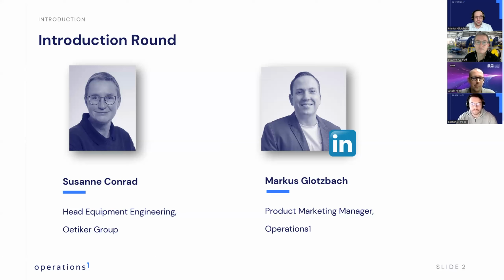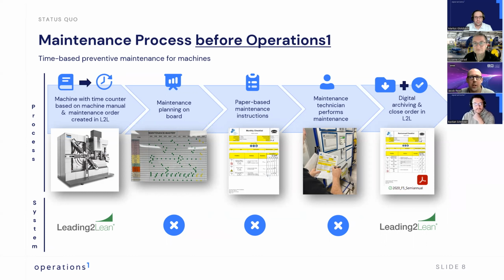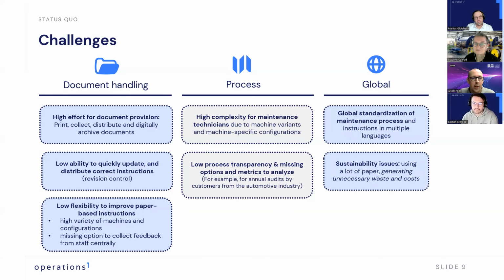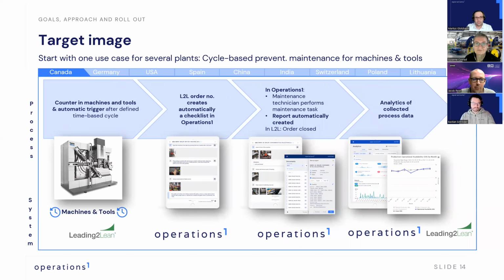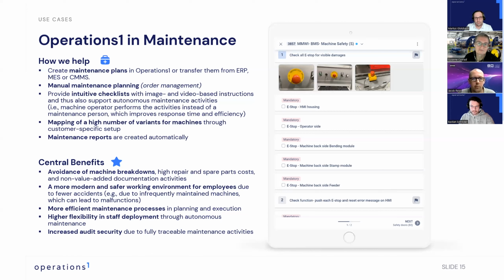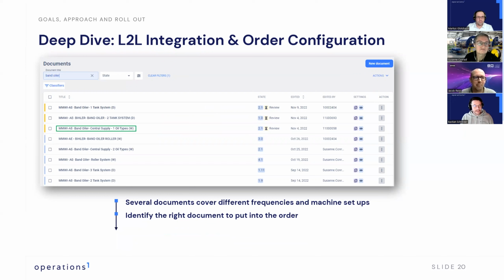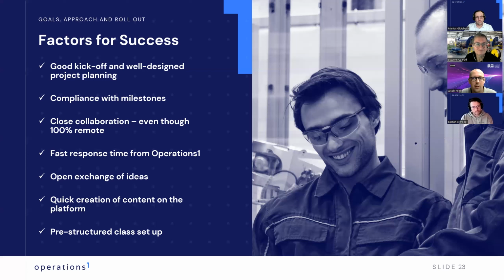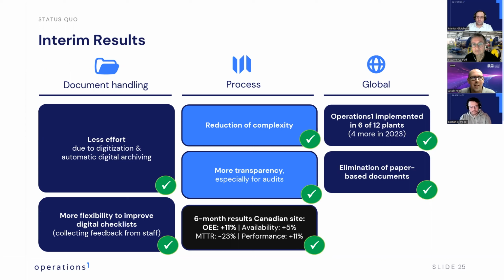Webinar with Oetiker Group: Increasing OEE with Connected Maintenance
See how Oetiker Group, market leader in fastening and assembly solutions, optimized its processes through digitized preventive maintenance using cycle-based maintenance planning and digital checklists, reducing machine downtime and increasing OEE.

In a lively dialog, Jacob Reid, Head Engineering at Oetiker Group and Bastian Schröder, Customer Success Manager at Operations1, describe the challenges Oetiker Group faced in paper-based maintenance and how the Connected Worker Platform helped with cycle-based maintenance planning and digital checklists.

The Webinar is in English language.